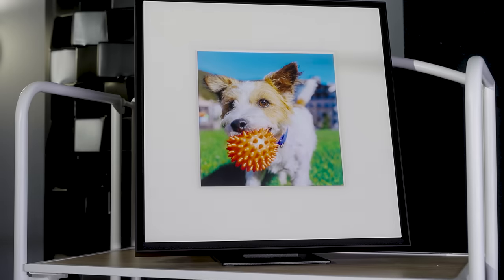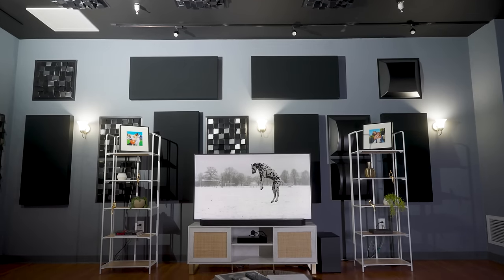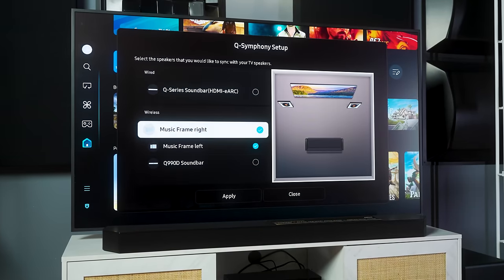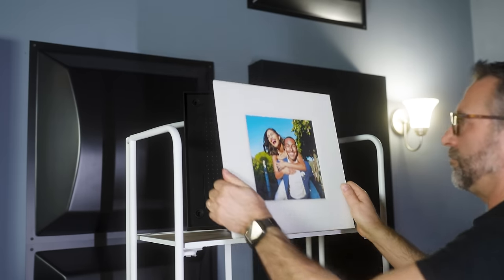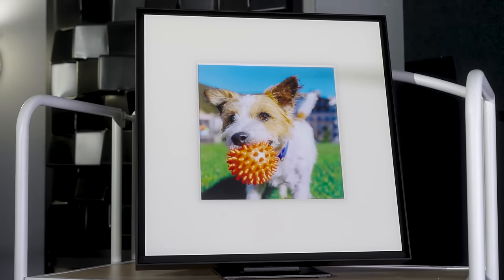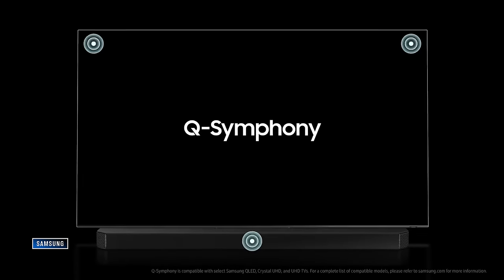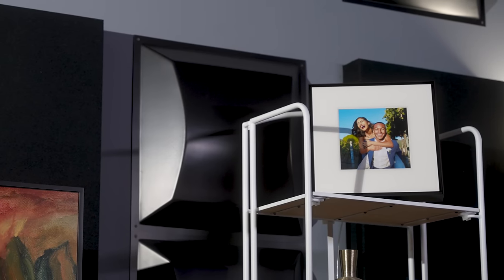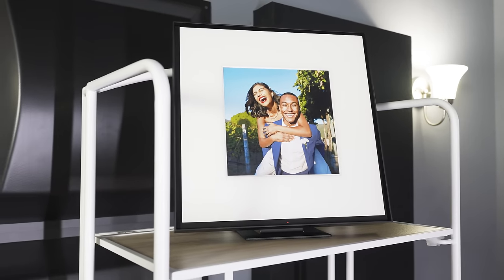Samsung Music Frame Impressions | This Sneaky Speaker Has Surprisingly Massive Sound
We got a chance to check out Samsung's 2024 home theatre products at their facilities recently and we liked what we saw. Their humble Samsung Music Frame doubles as a powerful, satellite speaker for a soundbar and a standalone Dolby Atmos-enabled wireless speaker. Samsung’s 2024 The Frame TV's standout feature is its ability to give you an art gallery experience when you’re not watching TV, but it’s also a pretty great TV in its own right.